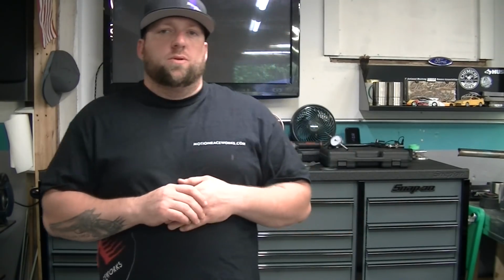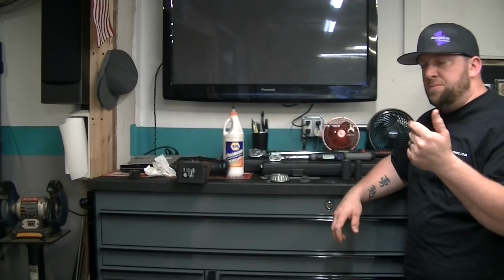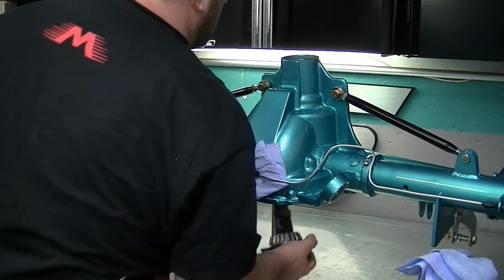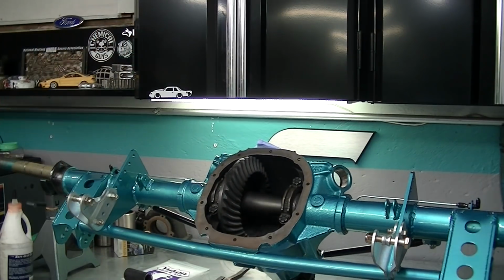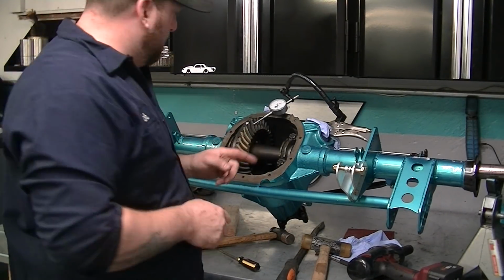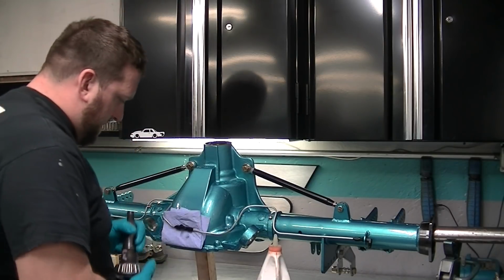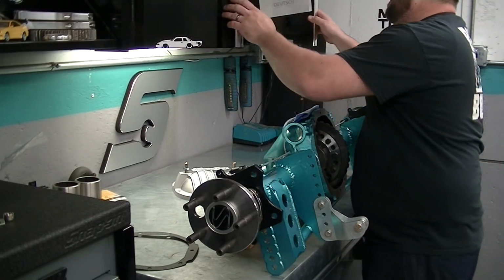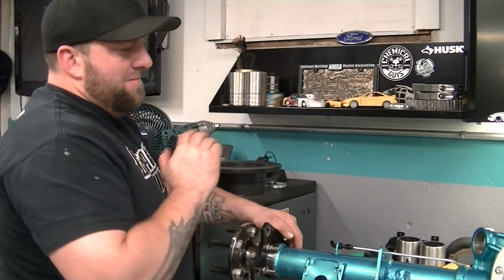LS Foxbody Ep. 39 Assembling the rear axle!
Finally!!! the day has come to get this thing all put together and be done!!! I hope this helps someone as it was a pain to figure everything out!

Racestatus Garage
FCS Race
Final Drive Racing
Street2Track
Toxic Wiring